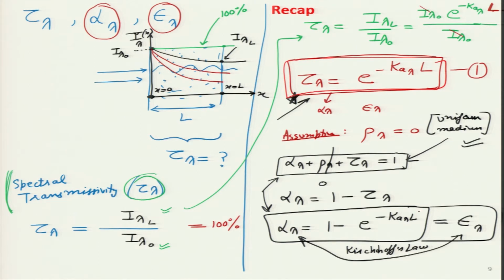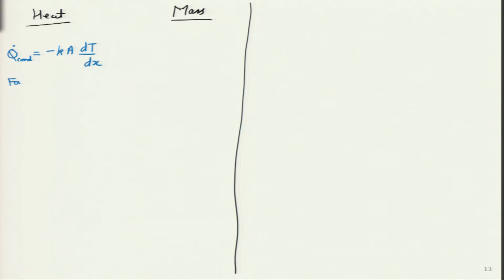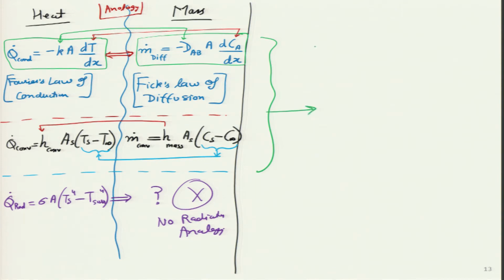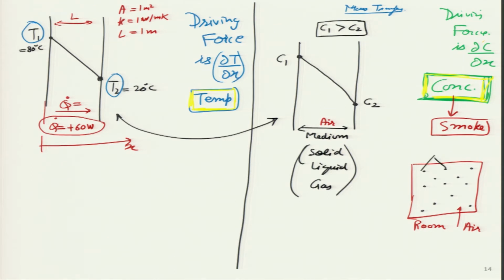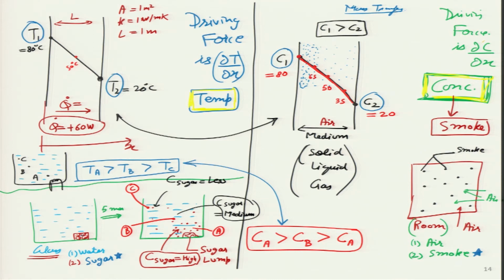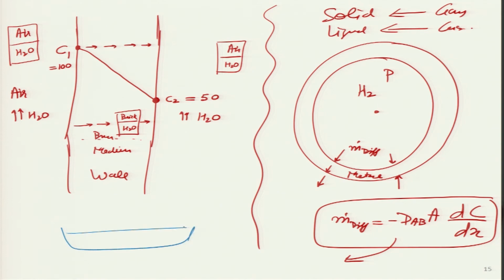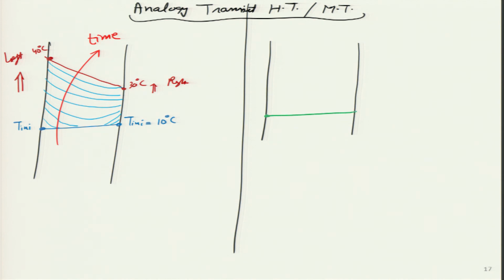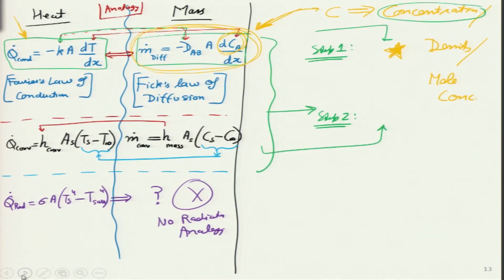Lecture 37: Mass Transfer (Part-1)